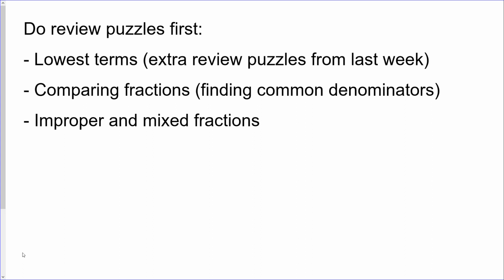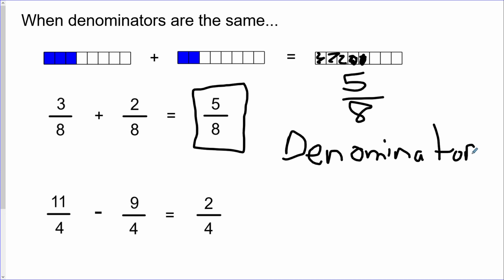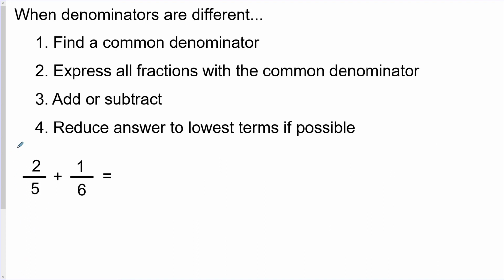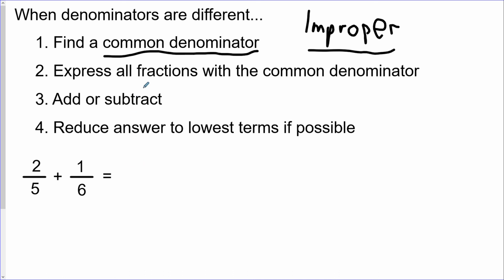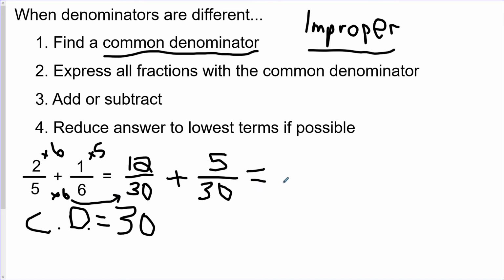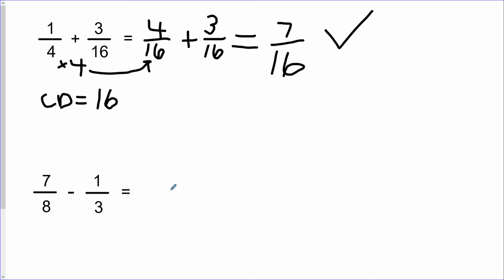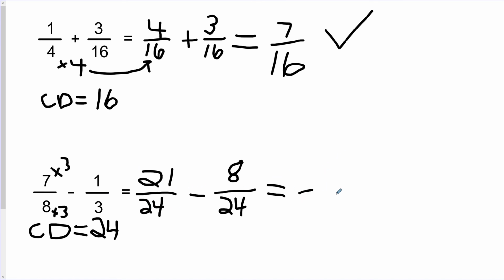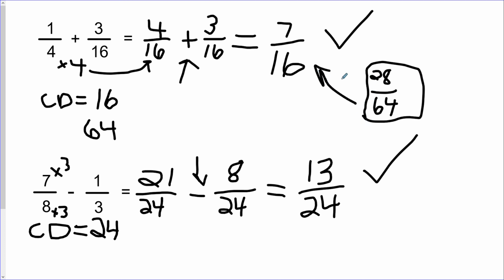Adding and Subtracting Fractions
Ever wondered how to add and subtract fractions? Now you can find out in this great new video!